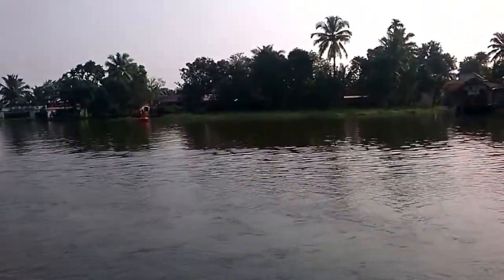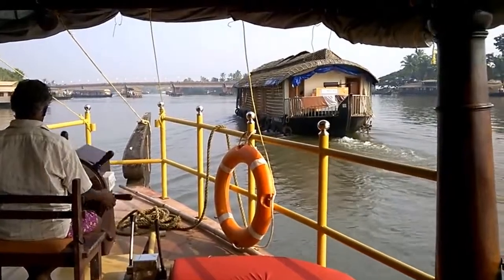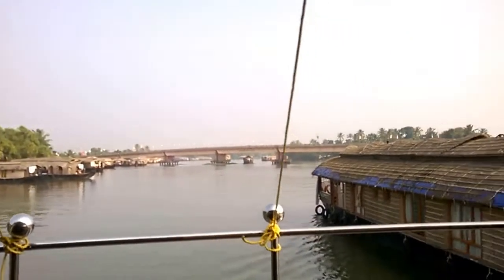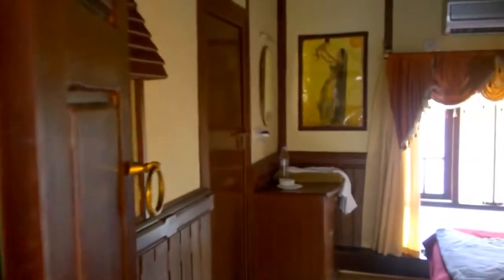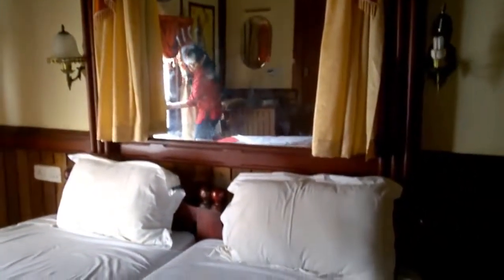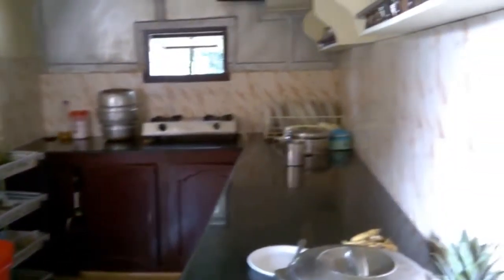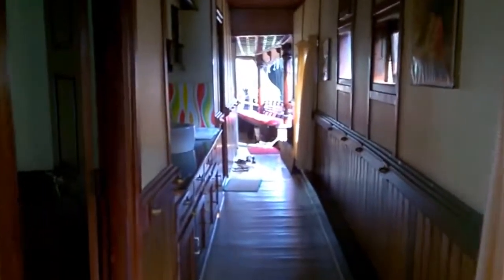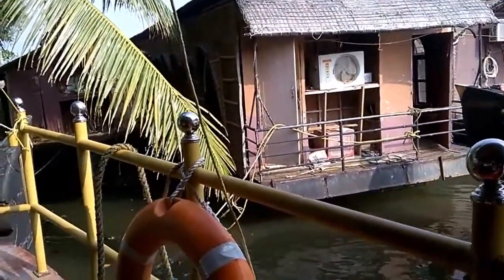Alleppy backwater HouseBoat, Kerala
The long leisurely cruise of the deep backwaters. Book your Holidays with ITW!
We offer Group Tours, Honeymoon Special, Customizable Tours, Budget Tours, and Luxury Tour